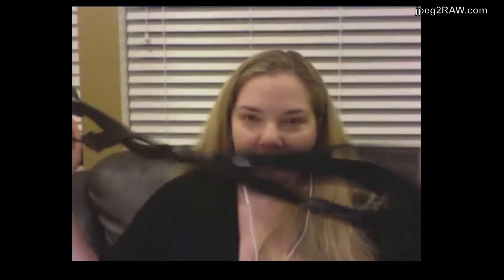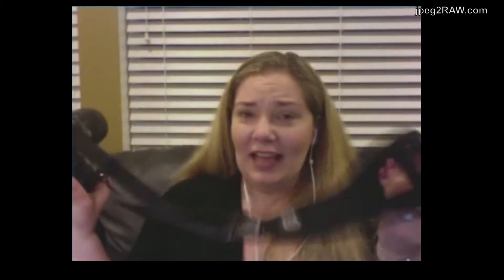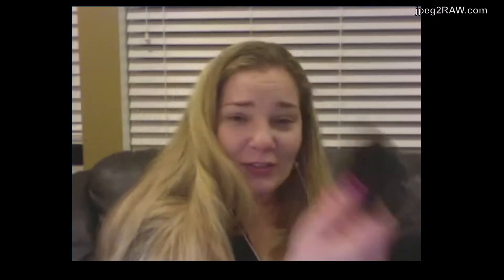What's in your Camera Bag - Corey Ann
in this episode of What's in your Camera Bag, we talk to Corey Ann from Corey Ann Photography and Photo Stealers